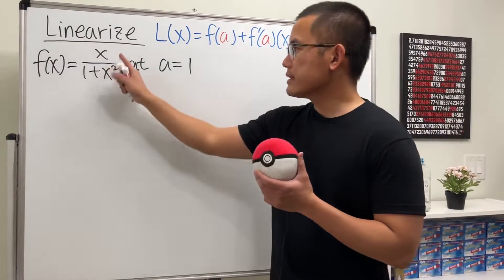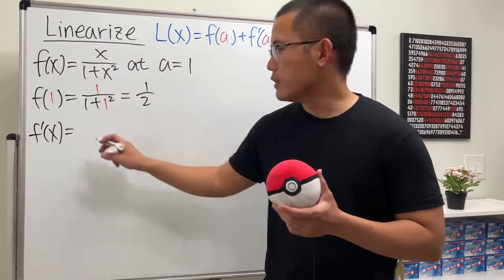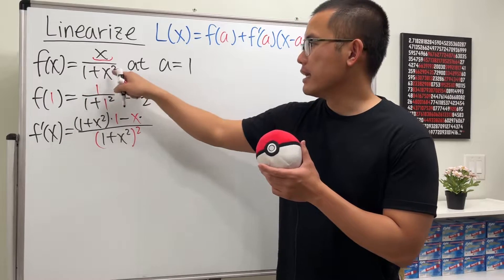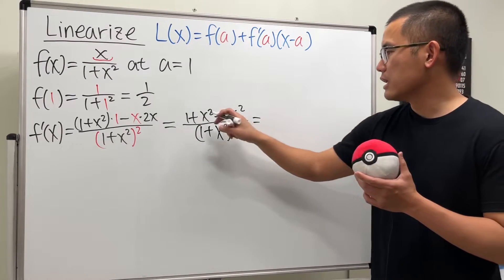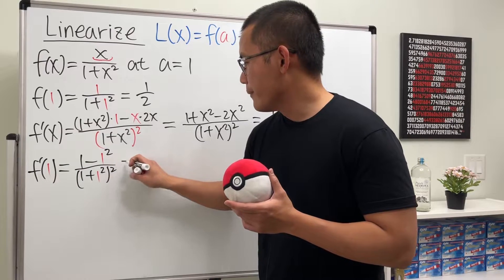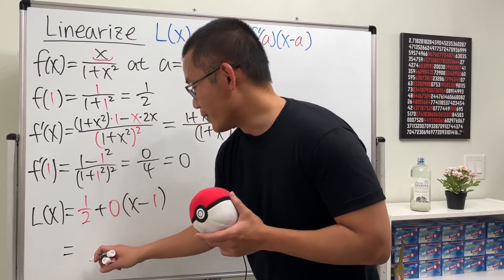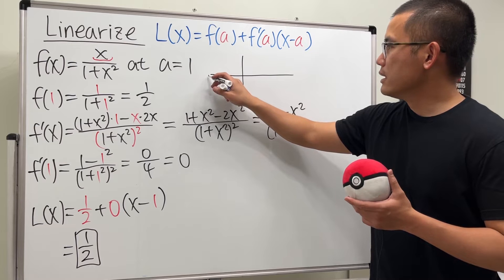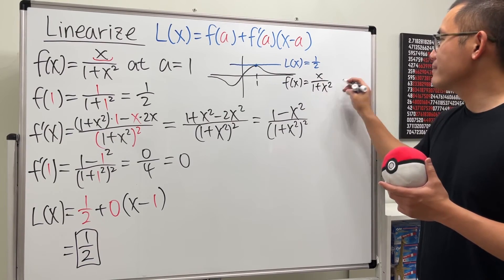How to linearize f(x)=x/(1+,x^2) at a=1, calculus 1 tutorial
We will linearize f(x)=x/(1+x^2) at a=1. Remember L(x)=f(a)+f'(a)(x-a), which is the equation of the tangent line. This is a very cool topic in calculus 1!